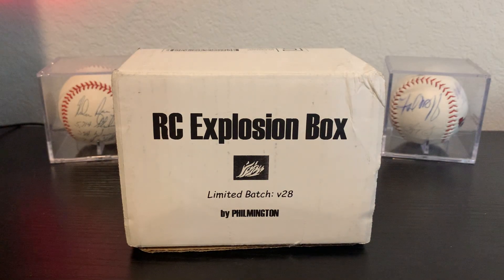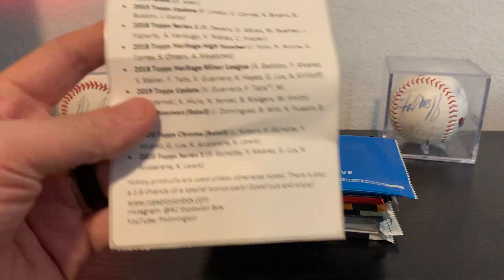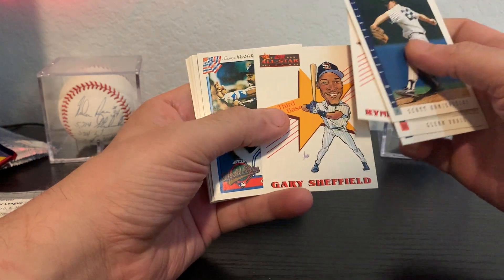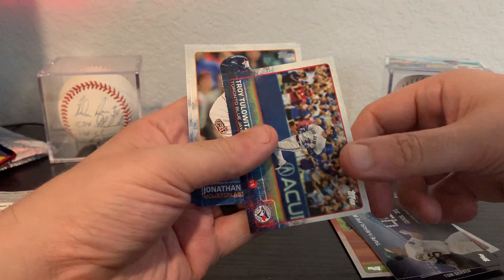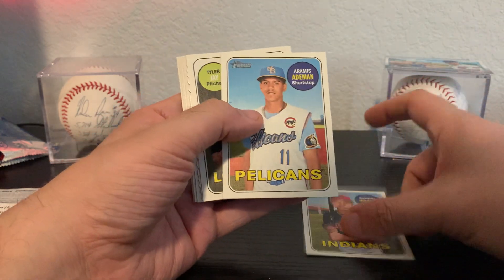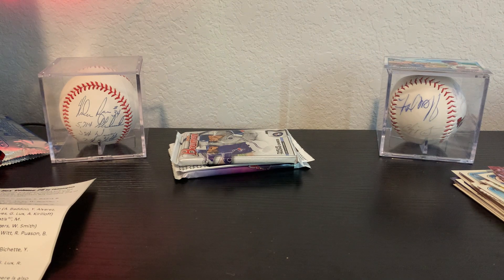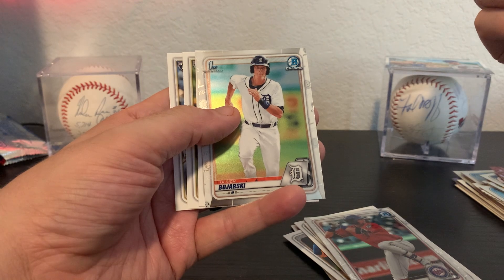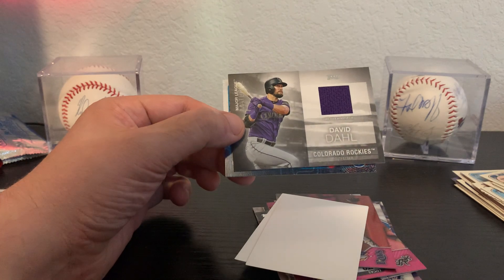RC Explosion Box V28!